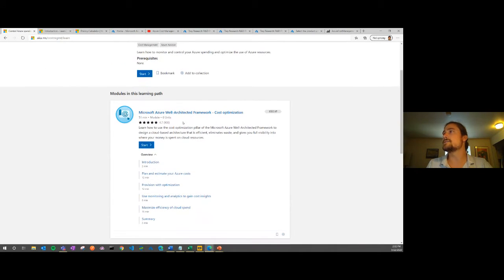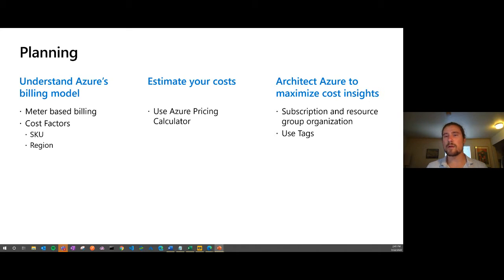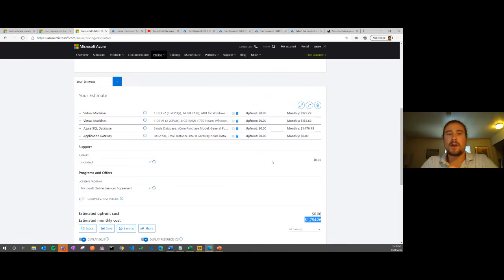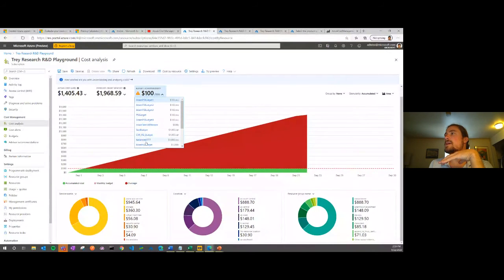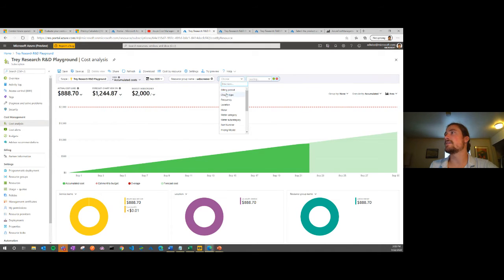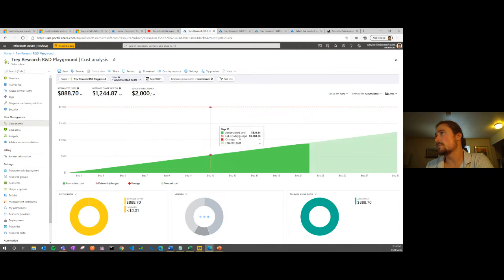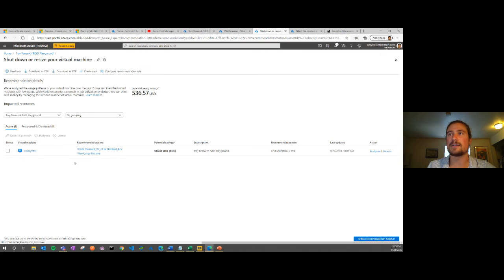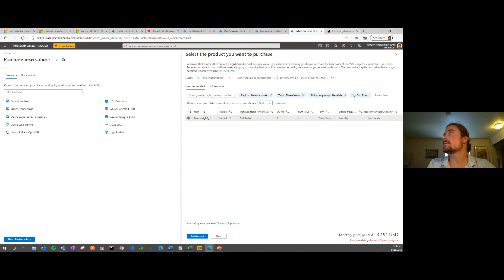Analyze cost and create budgets with Azure Cost Management + Billing | LRN204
Microsoft Learn Workshops are designed to be interactive and hands on. For the most immersive experience we recommend the prerequisites suggested in the module link provided below but are not required to join. To ensure everyone attending has the best involvement, these sessions have limited capacity. But don't worry, they are being recorded and will be available on demand.

Microsoft Learn Learning Path -- aka.ms/learn/azurecostmgmt
Azure Docs -- aka.ms/costmgmt/docs
ACM YouTube Channel -- aka.ms/costmgmt/videos
Twitter -- Retrieving data. Wait a few seconds and try to cut or copy again.